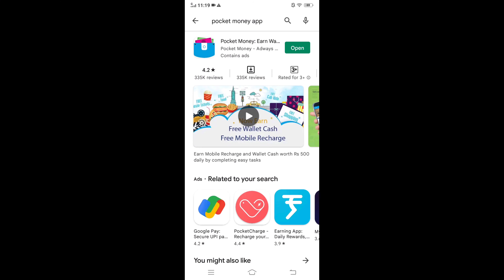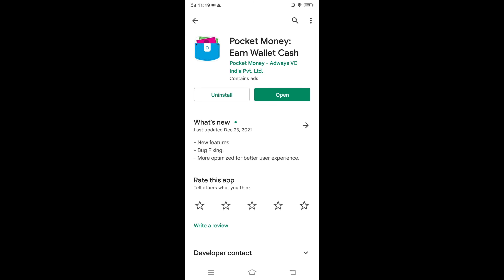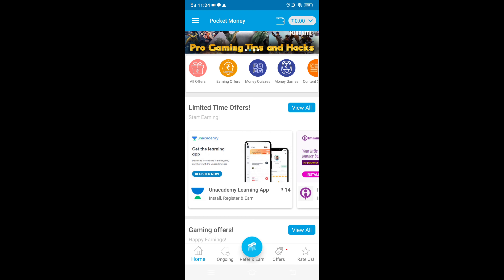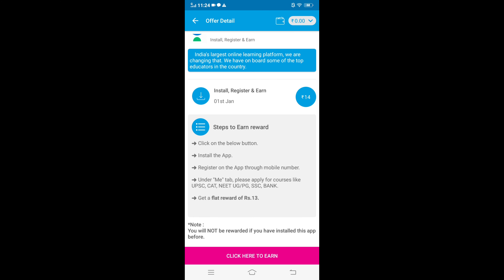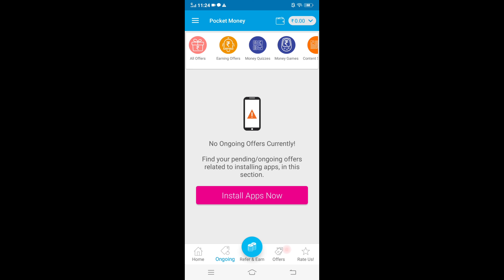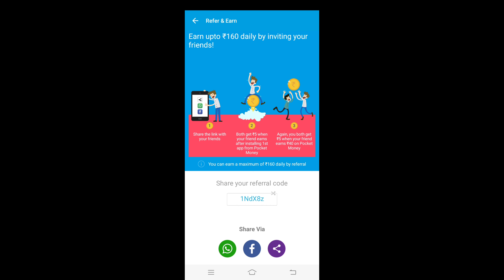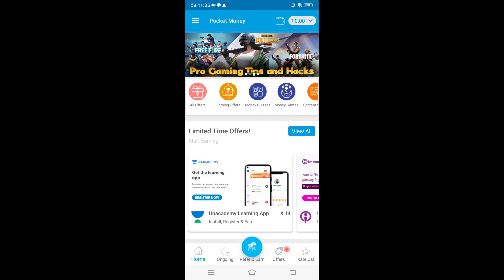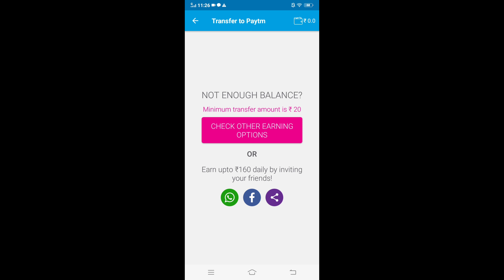Best earning application ಕನ್ನಡ| Earn Paytm cash| Ansh Techy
In this video i explained about one earning app
Before downloading please register number with Paytm
Referal code- 1NdX8z
kannada technology videos